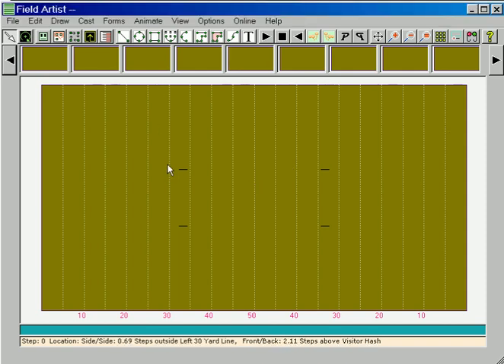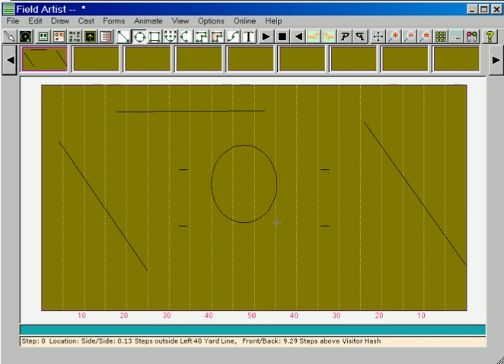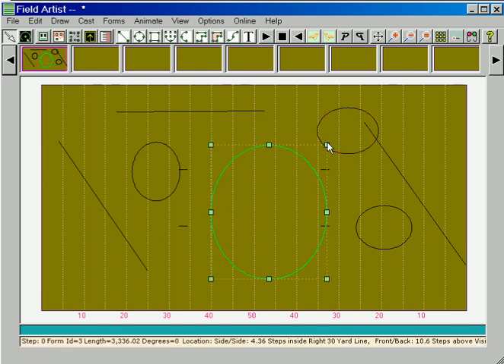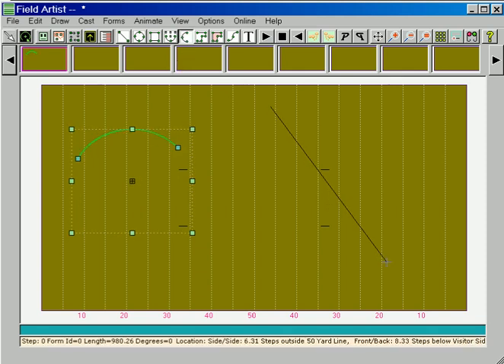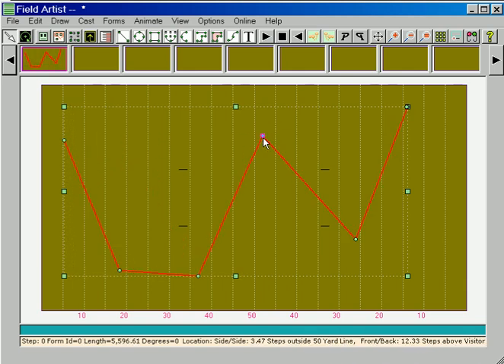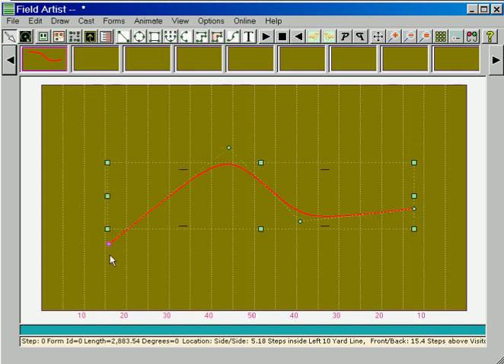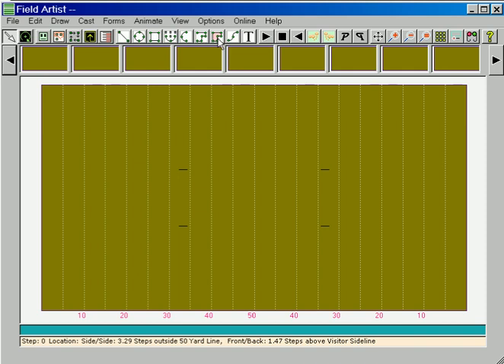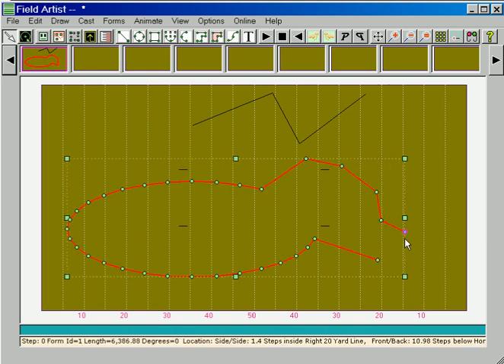Field Artist Lesson 2 - The Basic Shapes